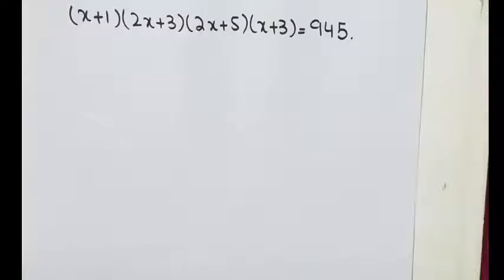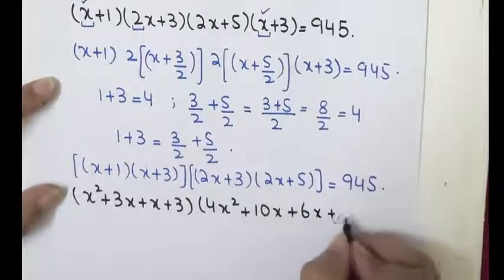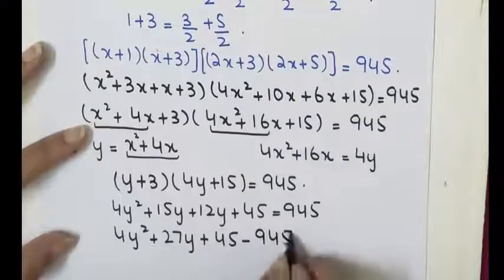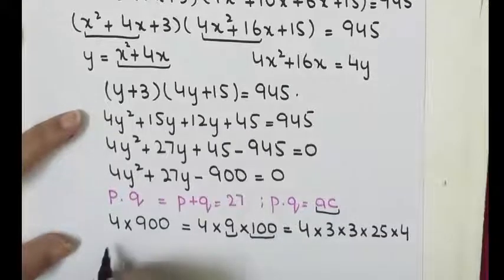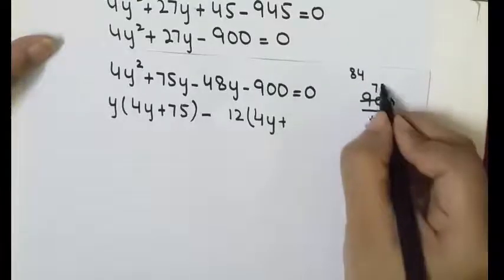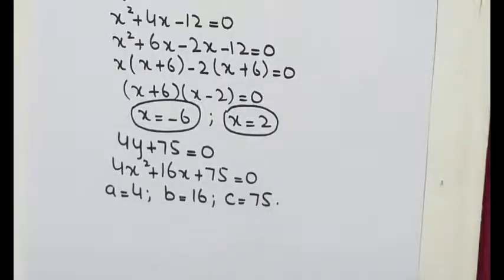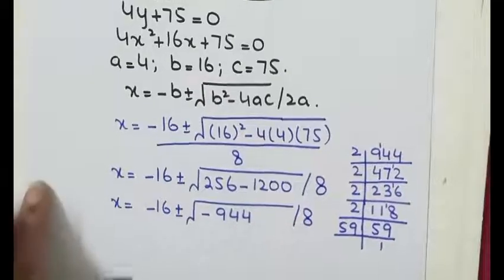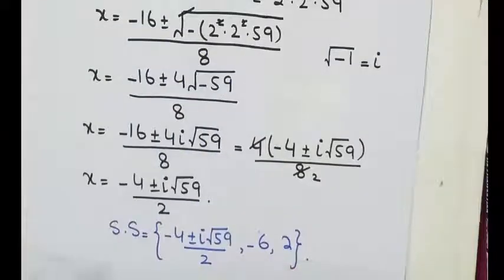Equations Reducible to Quadratic equations|Type 2| part B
Here in this video you will learn to reduce equation of the form (x+a)(x+b)(x+c)(x+d) = k to quadratic equation with the help of example ,  also you will how to make factors of a greater value!

Link for the playlist of matrices and determinants

equations reducible Example 2#part 2